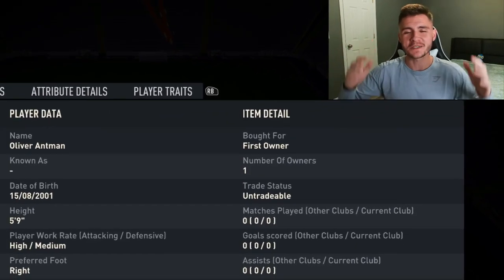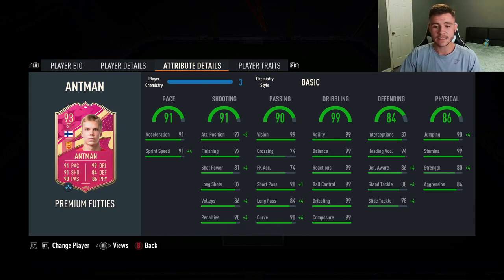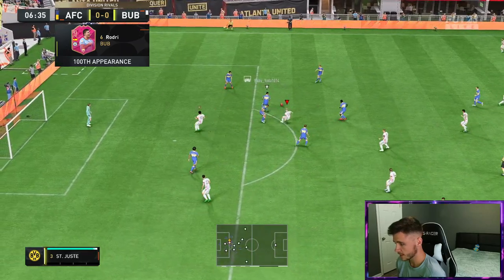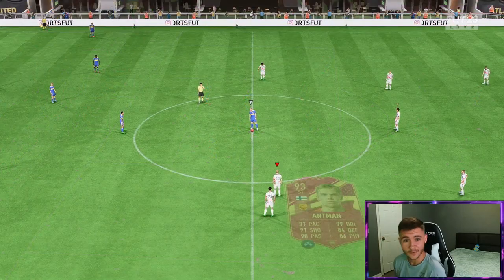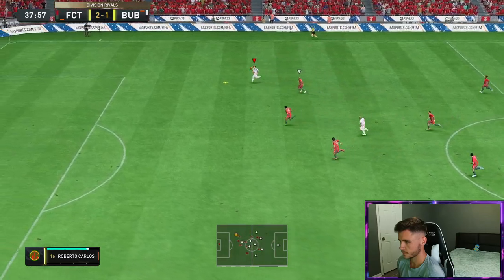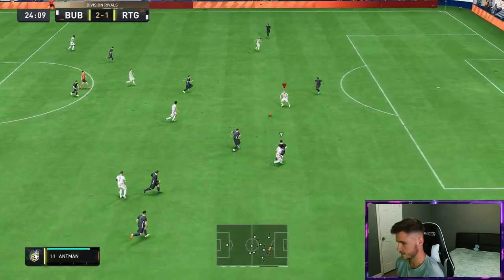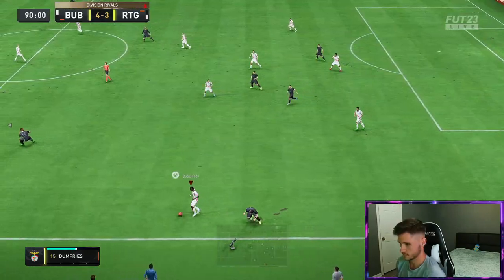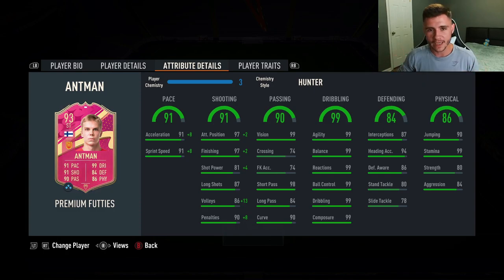93 FUTTIES ANTMAN IS A BALLER!!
93 FUTTIES ANTMAN IS A BALLER!! - FIFA 23 ULTIMATE TEAM PLAYER REVIEW

In today's video, we test out the new 93-rated Futties Oliver Antman card

FIFA 23 Antman
FIFA 23 Futties Antman
FIFA Antman
93 Antman
93 Antman Review